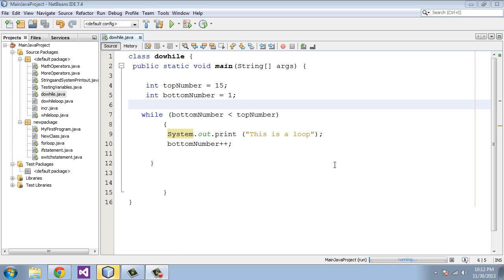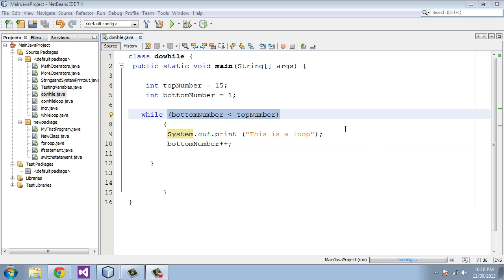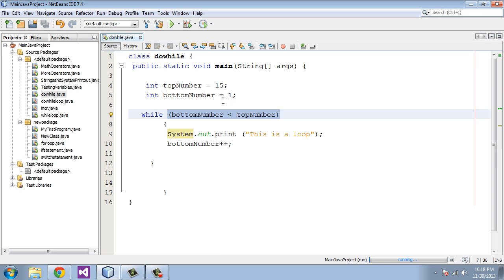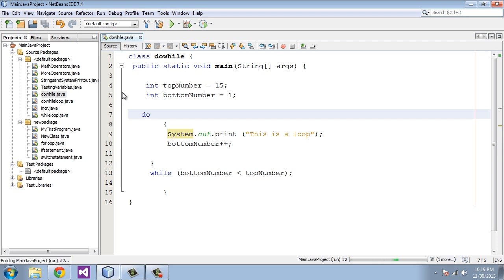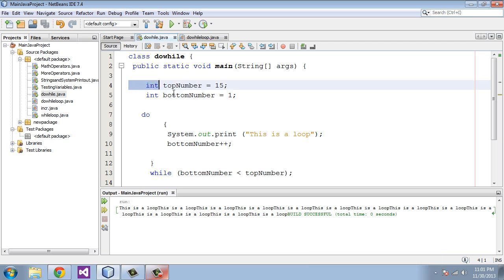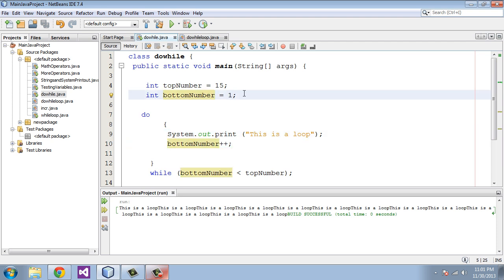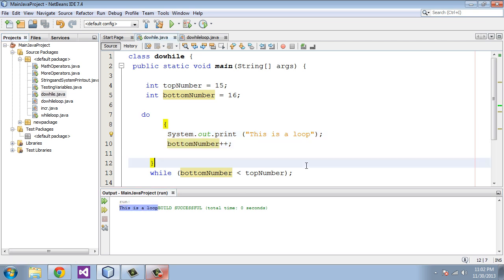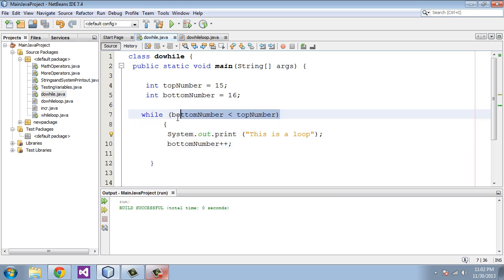Java Tutorial for Beginners - 11 - Do-While loop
In this tutorial we will discuss the Do-While loop and it's differences and similarities to the while loop.